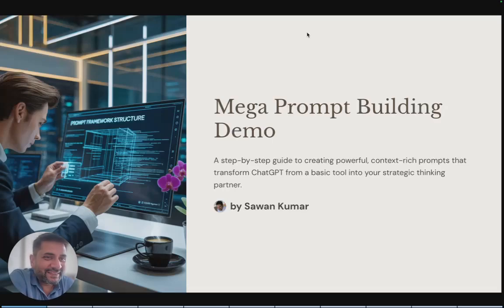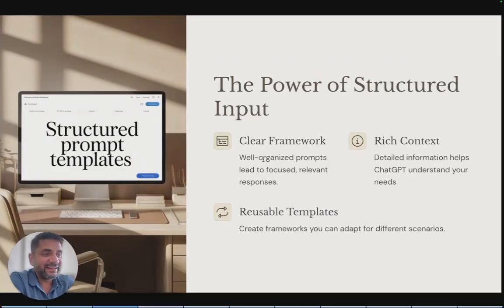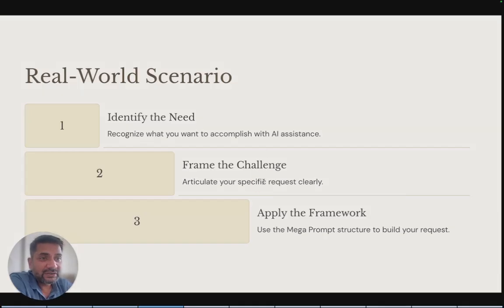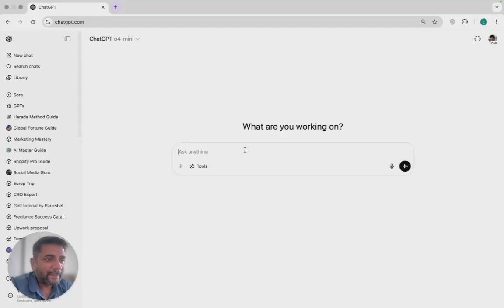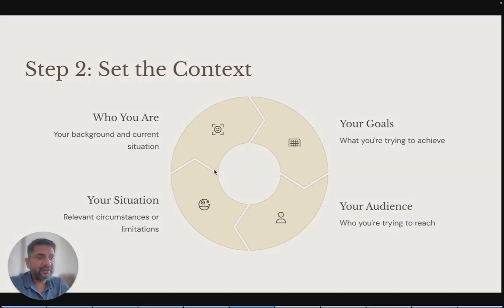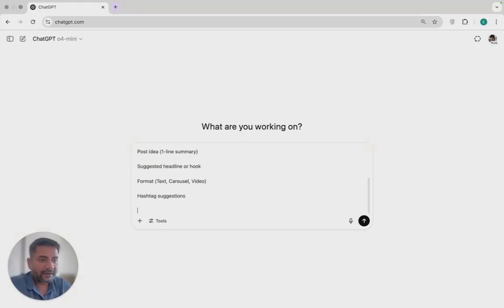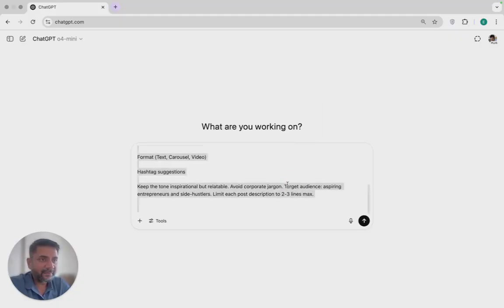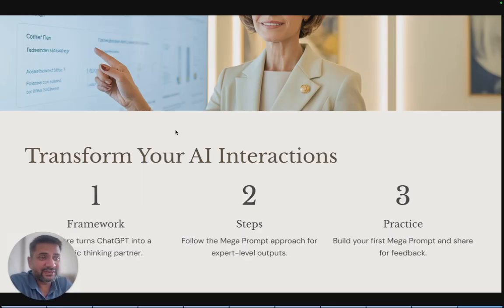Mega Prompts Tutorial: How to Get 10x Better Results from ChatGPT (2026)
Mega Prompts Tutorial: How to Get 10x Better Results from ChatGPT (2026) — a complete guide by Sawan Kumar designed to help business owners, entrepreneurs, and professionals use ChatGPT and AI tools to save time, generate income, and grow faster.

⏱️ Timestamps:
00:00 Introduction
1:01 Getting Started
2:03 Mega Setup
3:05 Prompts Walkthrough
4:07 Tips & Best Practices
5:20 Key Takeaways & Next Steps

This video is part of the ChatGPT & AI Tools Mastery by Sawan Kumar — designed to help business owners, entrepreneurs, and professionals leverage artificial intelligence to use ChatGPT and AI tools to save time, generate income, and grow faster.

📚 Books by Sawan Kumar: